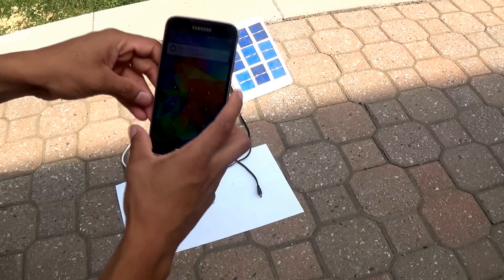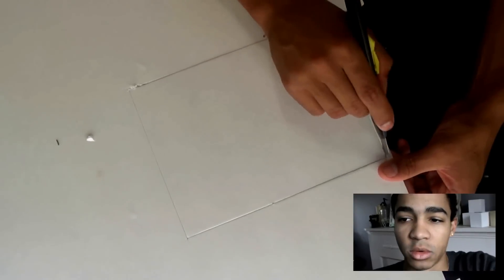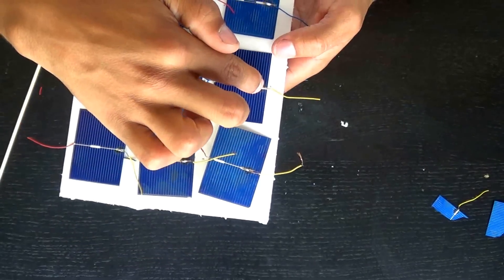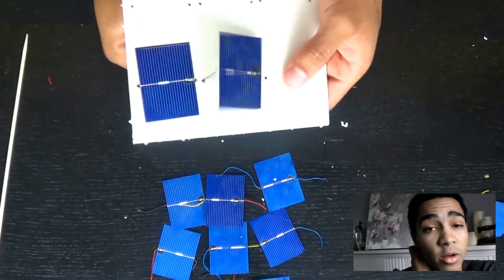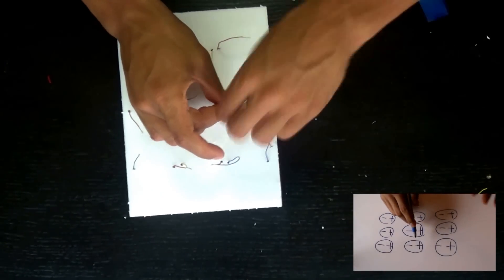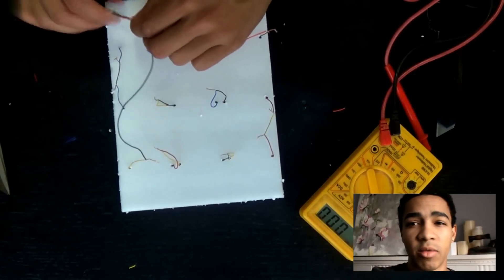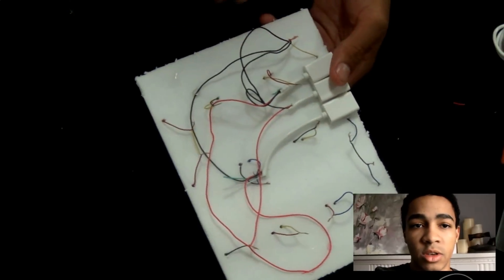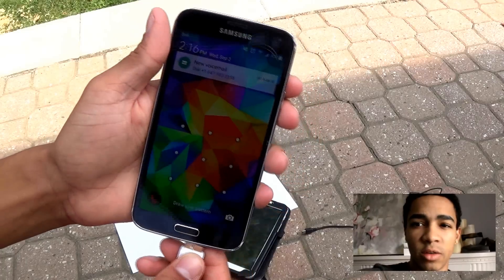how to make a solar phone charger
how to make a solar phone charger. A DIY charging station and usb solar charger great for charging phones. Very simple and homemade and great for science fair or solar projects.

crafts,  engineering projects, projects for kids, crafts for kids, craft ideas, crafts, science projects for kids,
science fair ideas, DIY solar charger, usb solar charger, solar, solar phone charger, solar energy